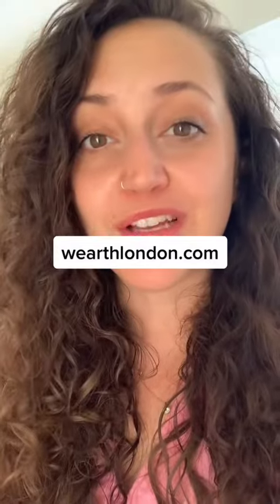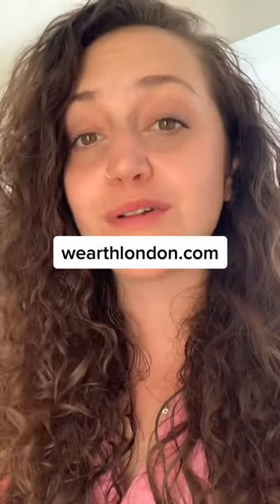Before saying goodbye to Plastic Free July...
It's not just a month! Remember the swaps you've been inspired to do will have much more impact if you do them all year round 🌍